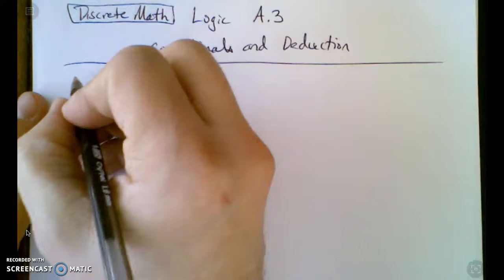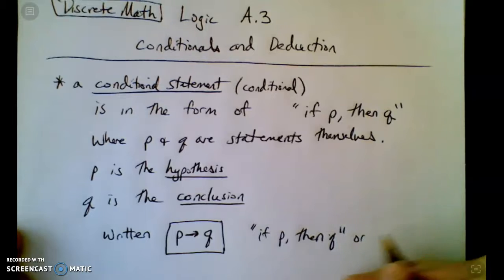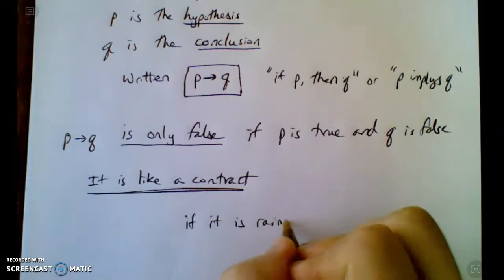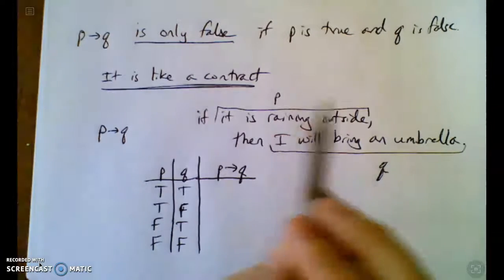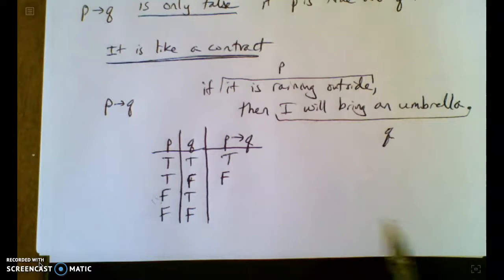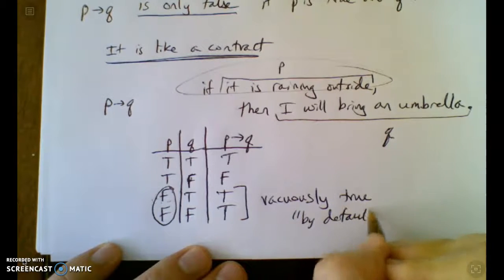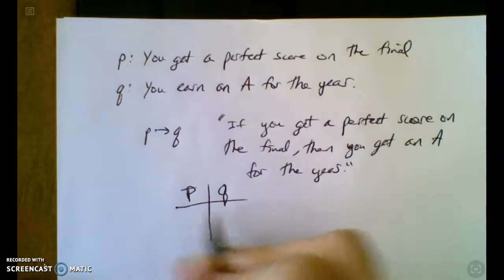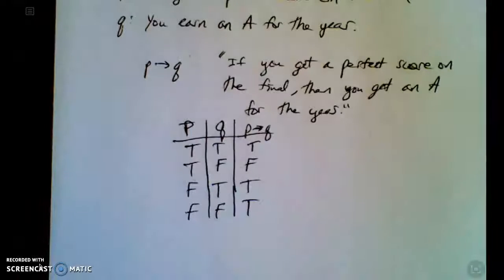Discrete Math Logic A.3 Conditionals Notes part 1